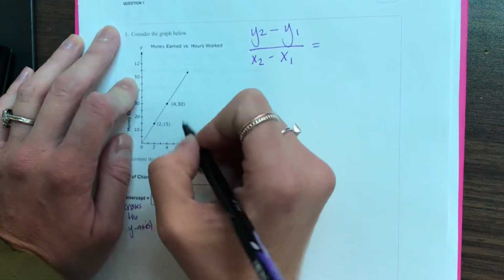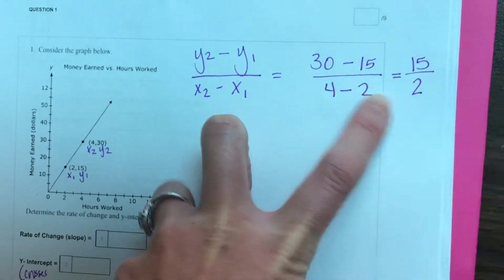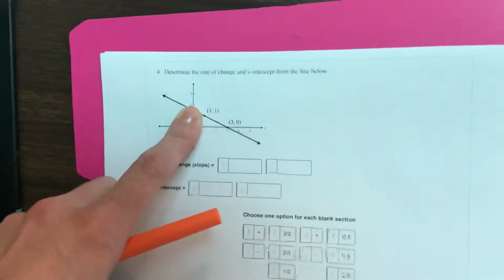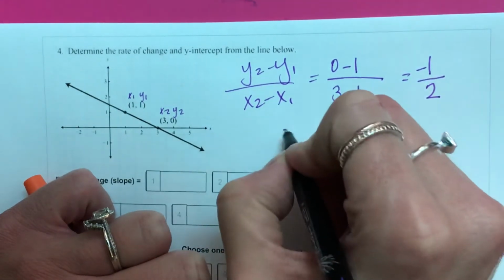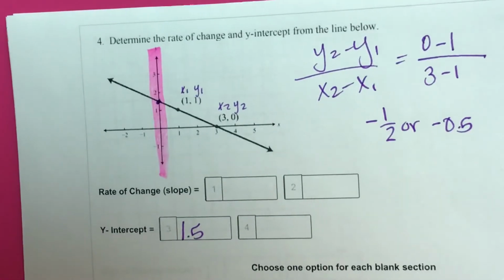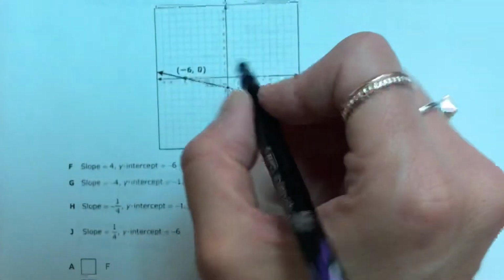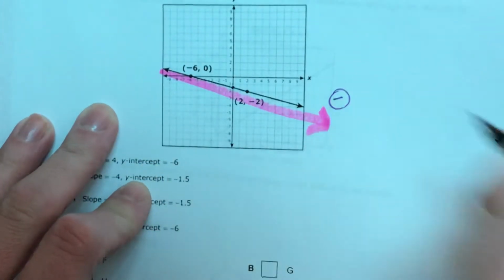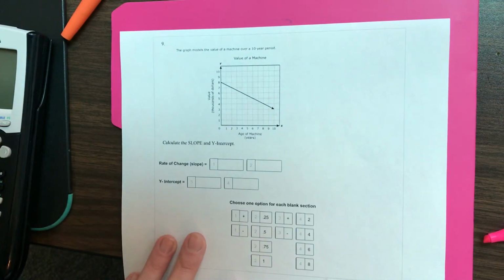Slope of a Line Homework help (8th)